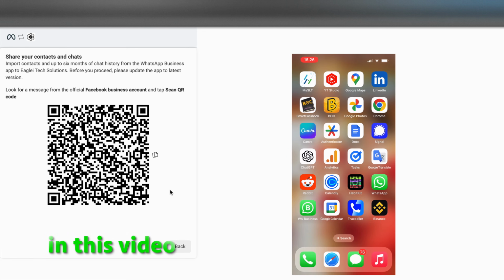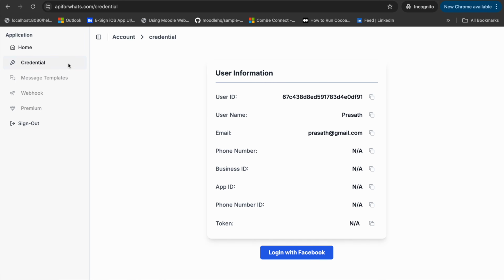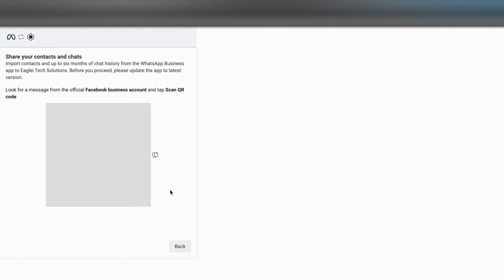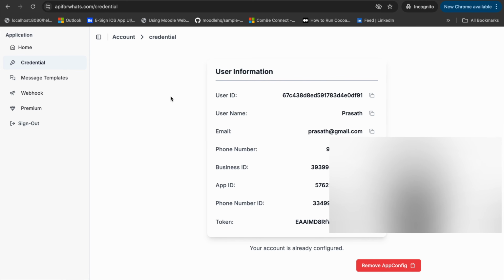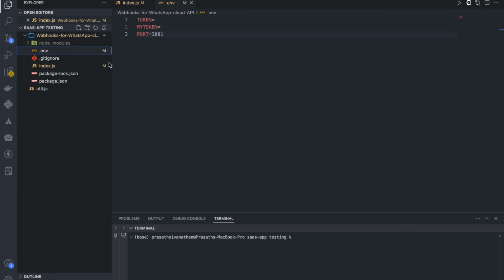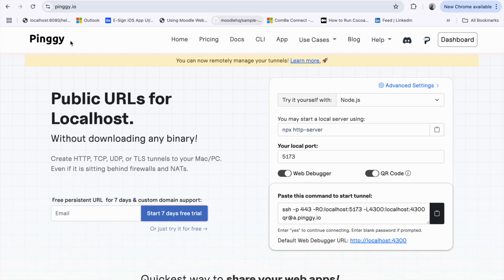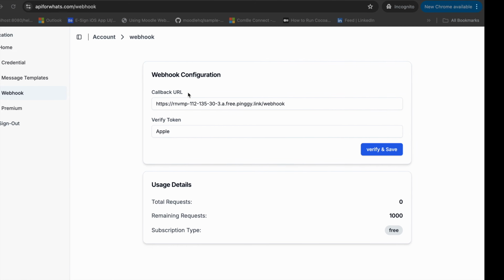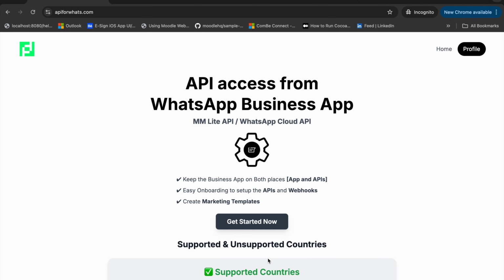API access from WhatsApp Business App| Keeping the App and APIs| Onboard using WhatsApp Business App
In this video, we guide you through integrating the WhatsApp Business App with the WhatsApp Cloud API, enabling you to manage messages directly within the app. We'll demonstrate how to maintain your existing WhatsApp Business App setup while leveraging the Cloud API's capabilities. Additionally, we'll walk you through the process of scanning the QR code during the WhatsApp Cloud API embedded signup, ensuring a smooth and efficient integration. Enhance your business communication by combining the user-friendly interface of the WhatsApp Business App with the robust features of the Cloud API.